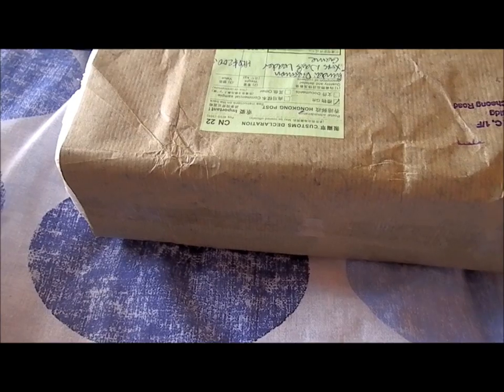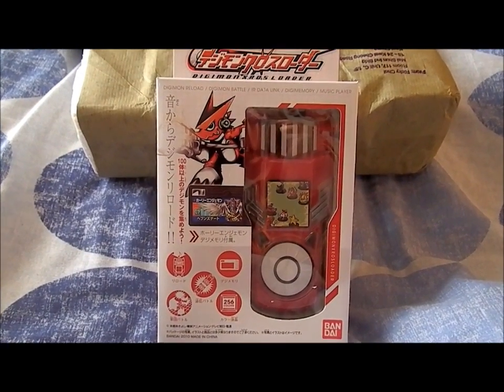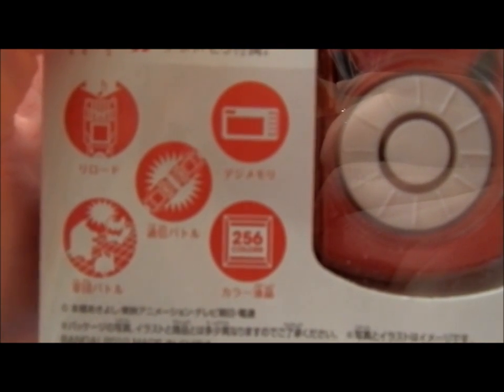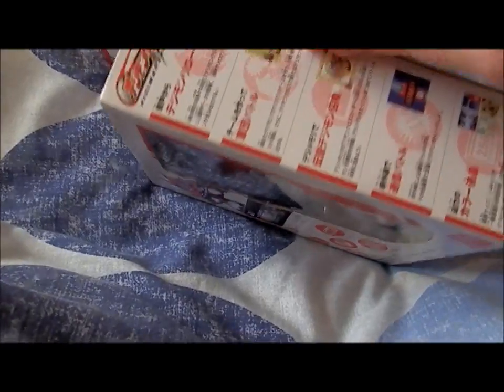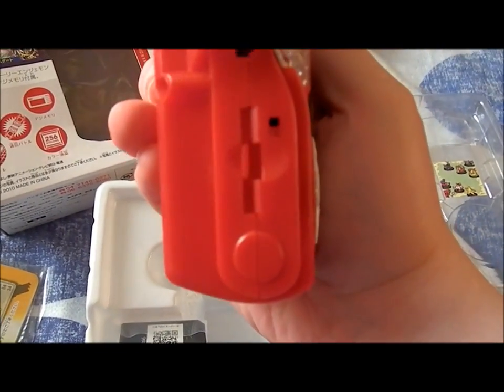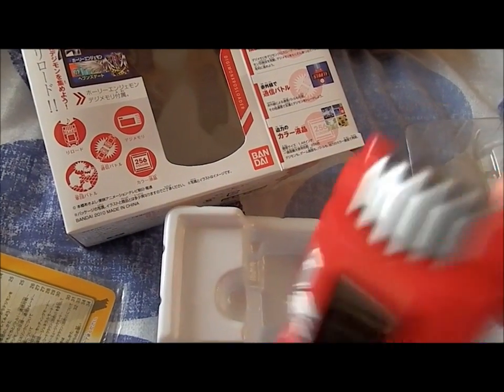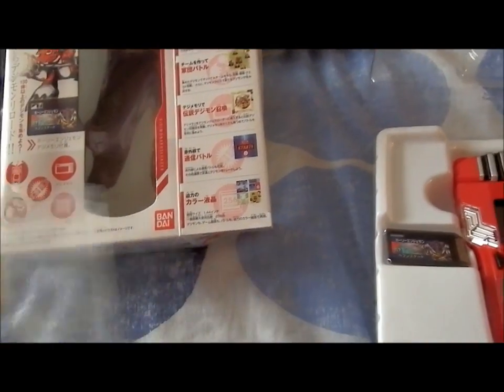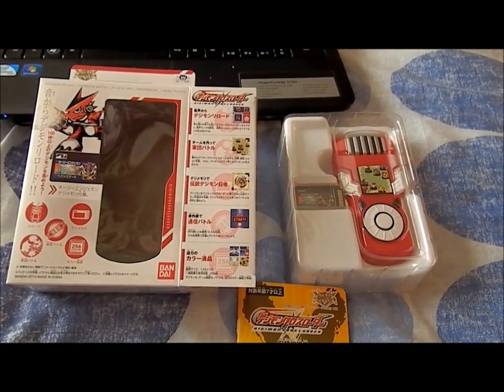ChainALM's "Digimon Xros Loader Digivice Unboxing" Part 1 of 2?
ChainALM back again with an unboxing I mentioned last video, the unboxing for the Xros Loader from the anime "Digimon Xros Wars". This is Taiki's Xros Loader.
This video is much shorter than the last unboxing as I have work tonight and there's a lot I want to save in discussion for the potential follow up video where I look at the Digivice's features.

DIGIXROS!!